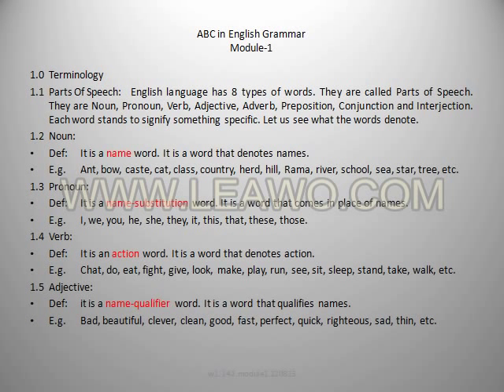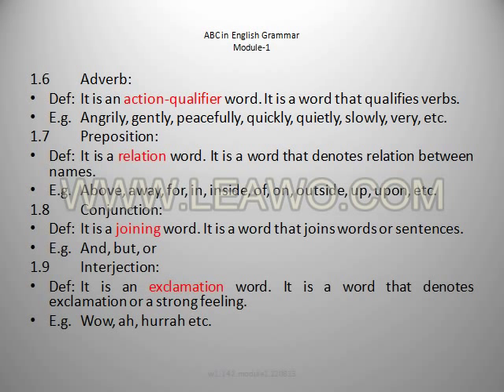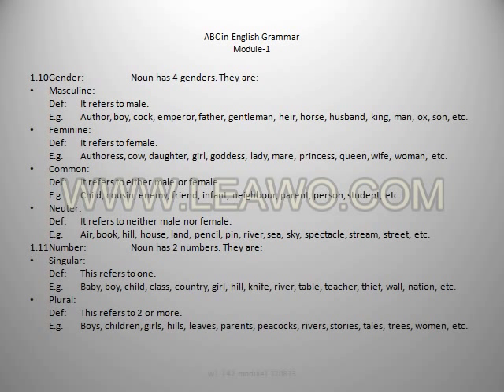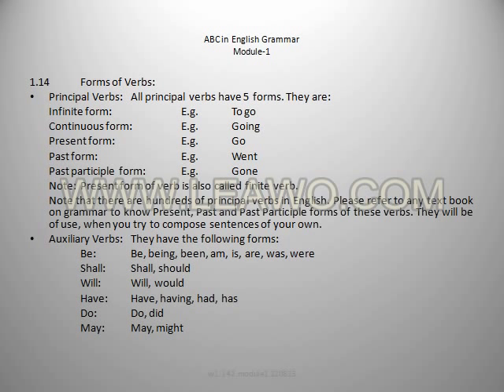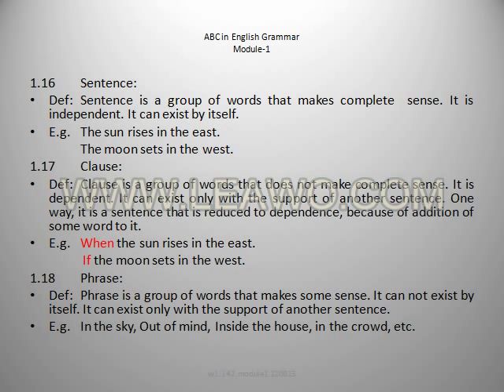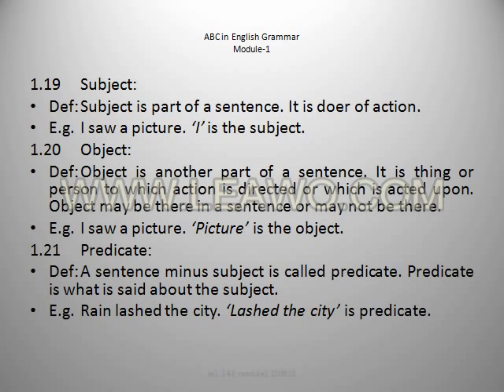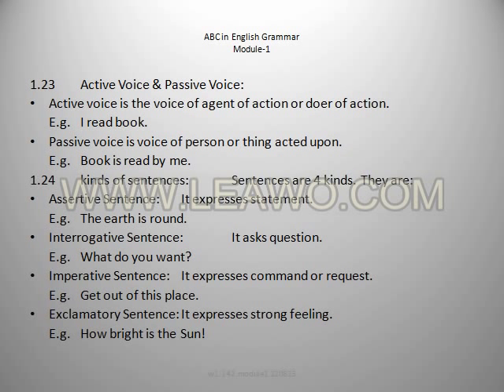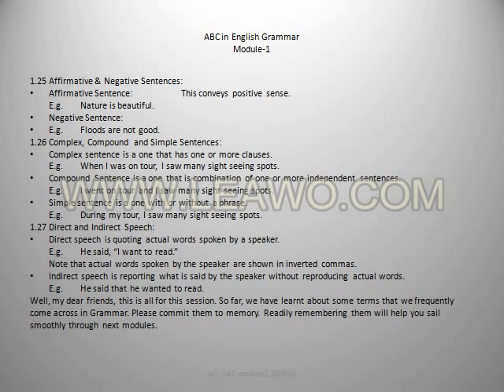ABC in English Grammar - Module 1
Lesson one of A Basic Cource in English Grammar